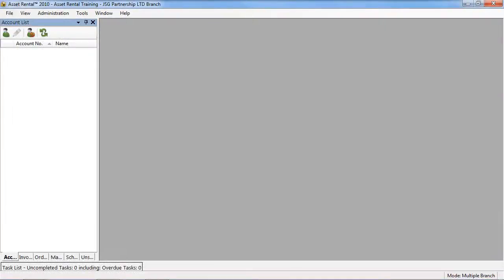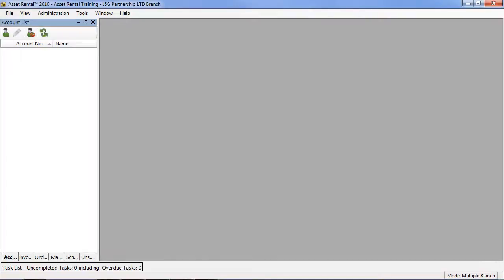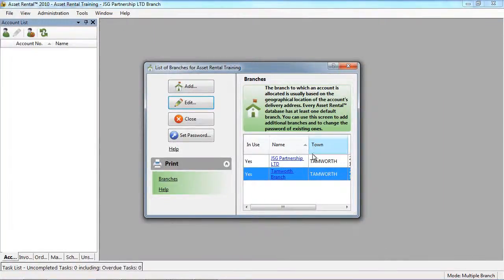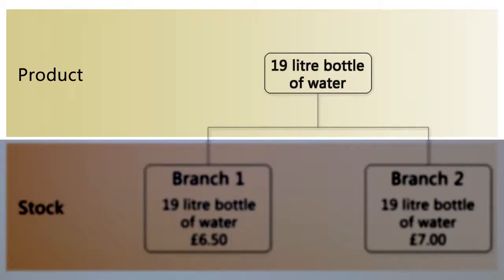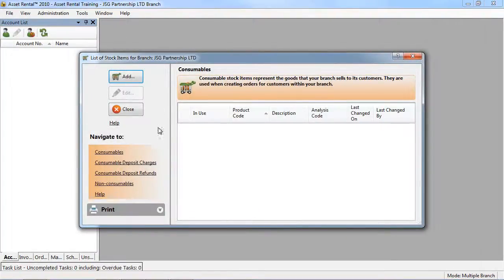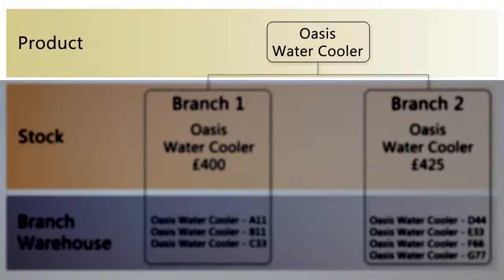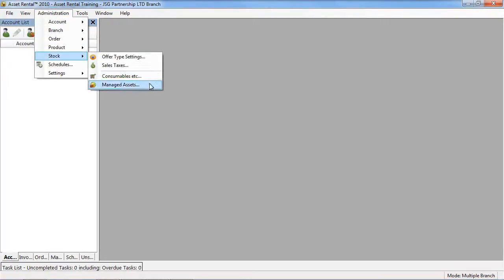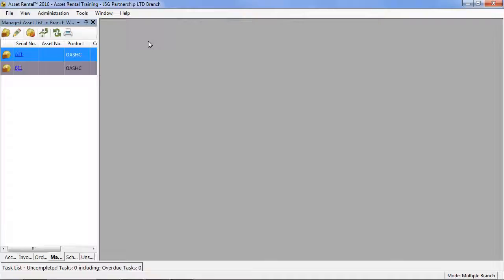Asset Rental - Initial Setup - Multi Branch Version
One of the design goals for Asset Rental was to make it easy and straightforward to use. This tutorial video shows how quick and simple it is to set up Asset Rental when it has just been installed. Once the steps in this video have been completed, Asset Rental will be ready for you to add your customers and schedule the automatic creation of orders for them.

1 - Adding a Reason for an Account Opening - 00:58
2 - Adding a User Account - 01:40
3 - Adding a Schedule - 03:29
4 - Adding a Branch - 04:53
5 - Adding Scheduled & Unscheduled Routes - 06:17
6 - An Introduction to Asset Rental's use of Product and Stock - 08:07
7 - Adding Consumable Products - 09:22
8 - Adding Consumable Stock Items - 10:53
9 - The Relationship between Products, Stock and the Branch Warehouse - 13:17
10 - Adding a Managed Asset Product - 14:48
11 - Adding a Managed Asset Stock Item - 16:10
12 - Adding Managed Assets to the Branch Warehouse - 17:30